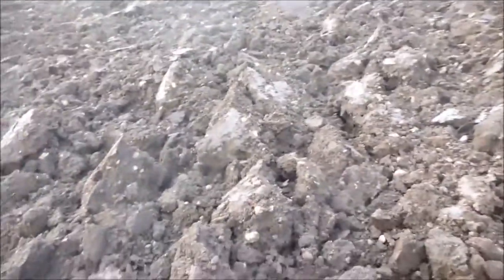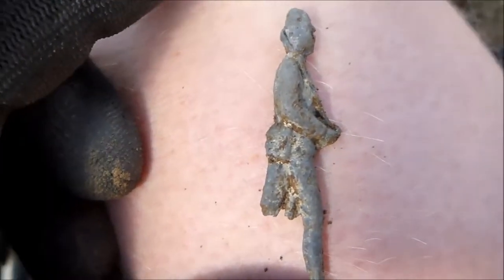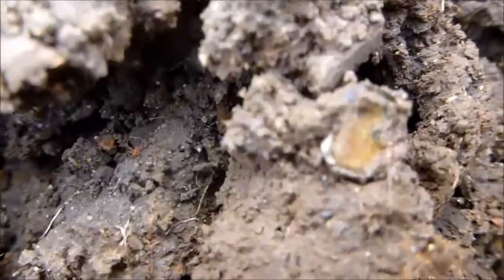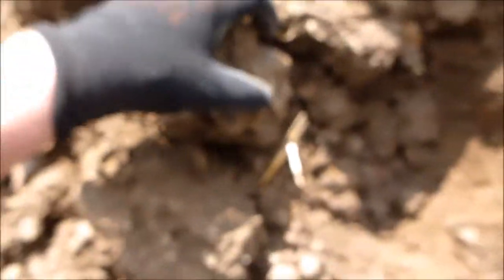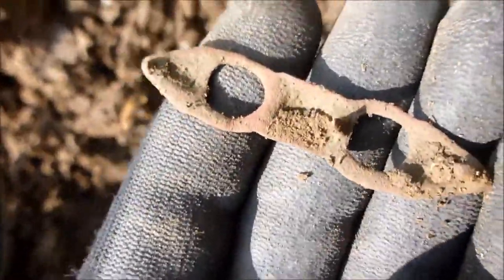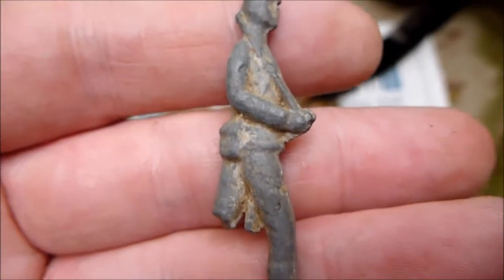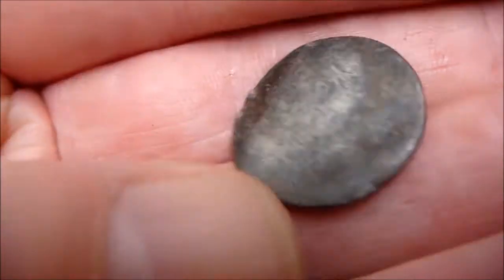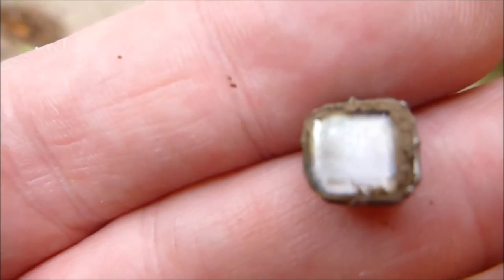Metal detecting ETrac Georgian ring? some silver and interesting lead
ETrac open screen 2 tone ferrous